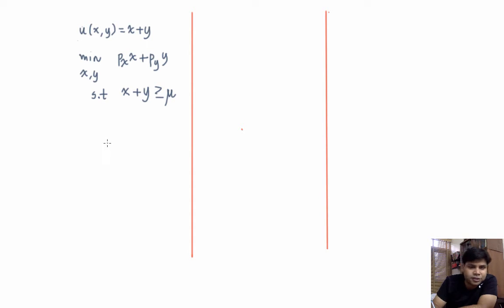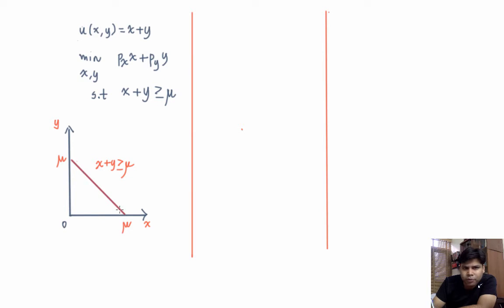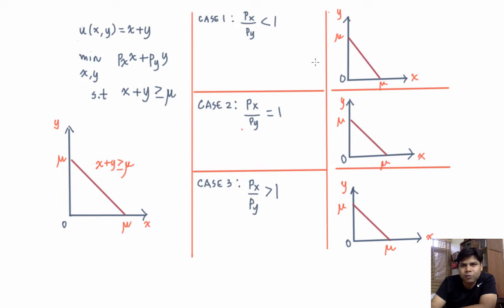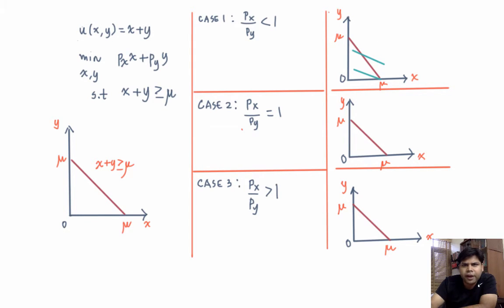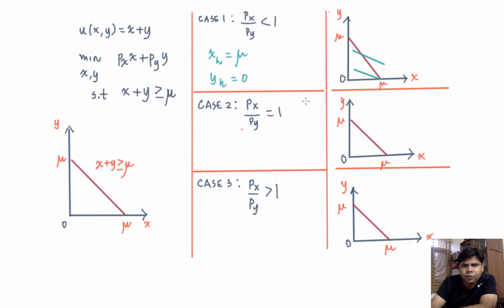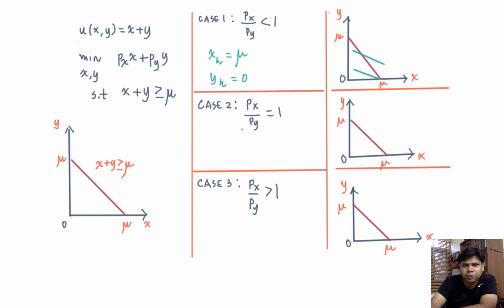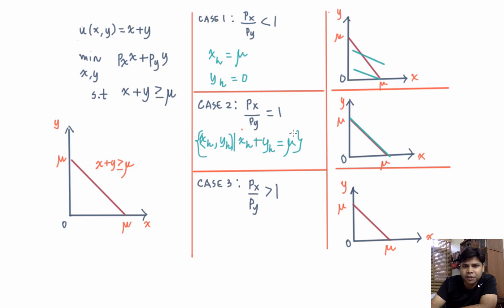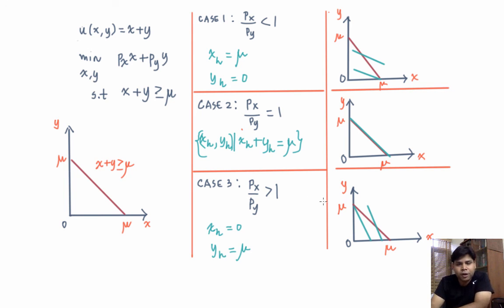L1.17 - Perfect Substitutes (Hicksian Demand function)